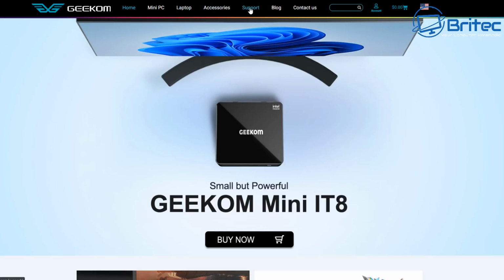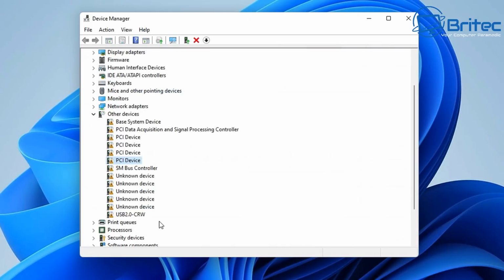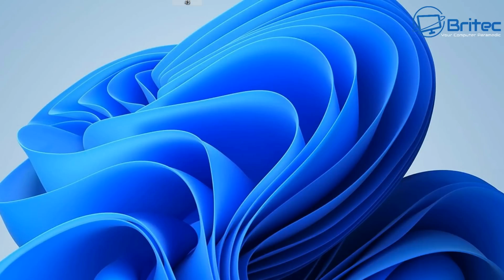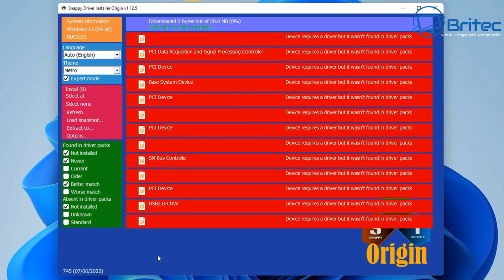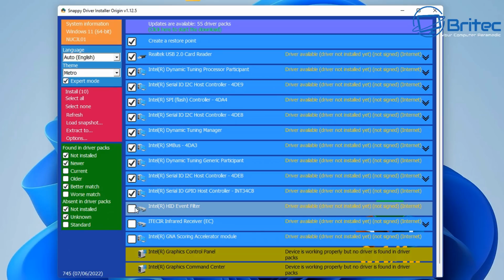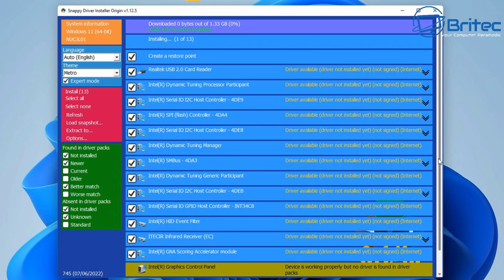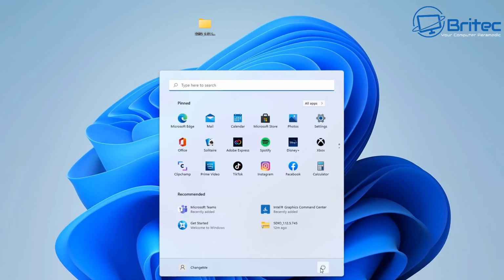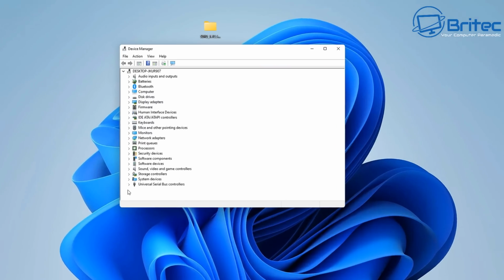Fix Missing Drivers Problem The Easy Way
Missing drivers or unknown device is a very common problem, sometimes drivers can be hard to find or hardware can be hard to identify because it is unknown. What makes this driver problem even hard to fix is that companies make drivers obsolete and hard to find, but I will show you a quick and easy way to find missing or unknown drivers on any windows pc.  Remember to always use manufactures website if drivers are available before you run snappy driver installer origin.